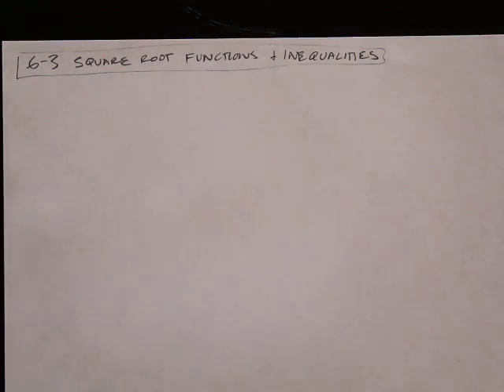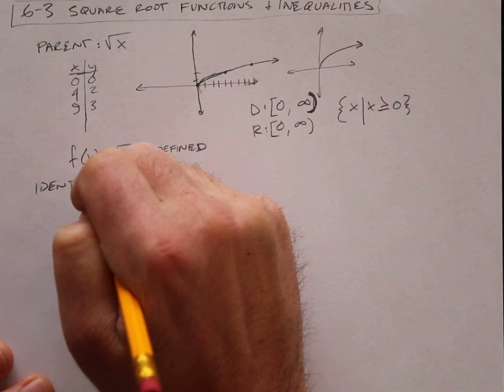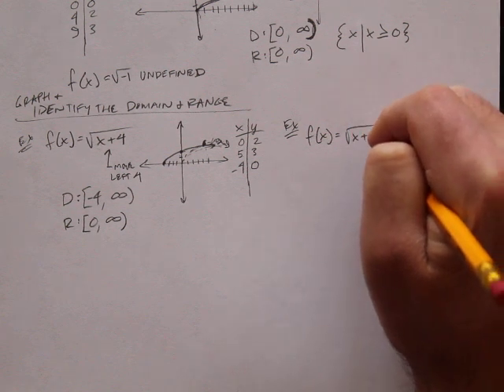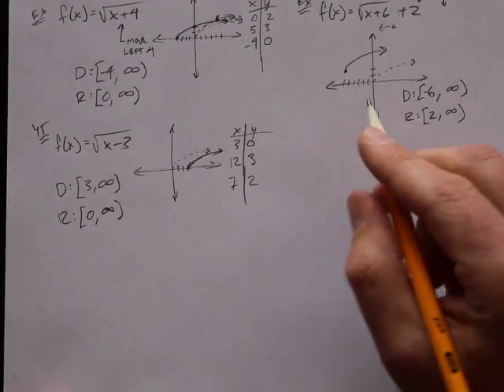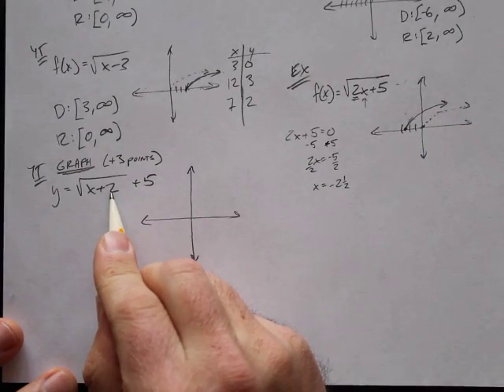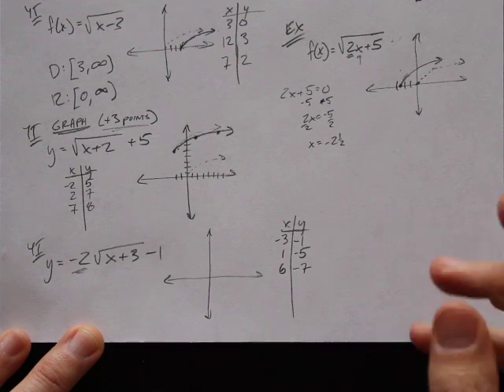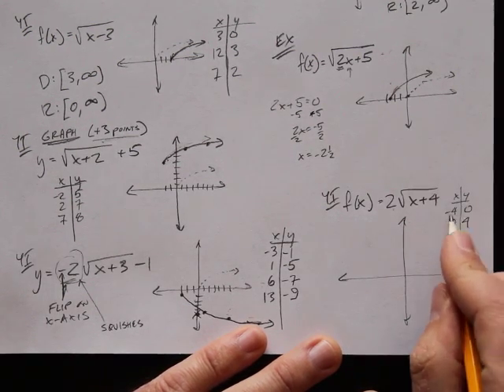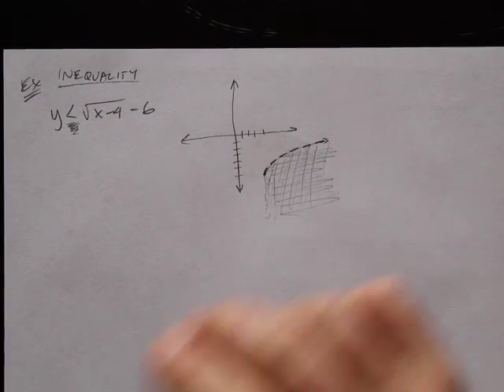Algebra 2: 6-3